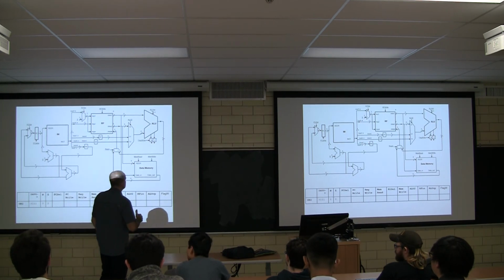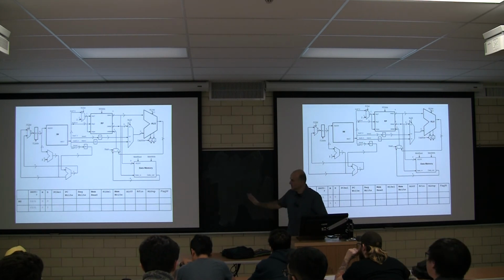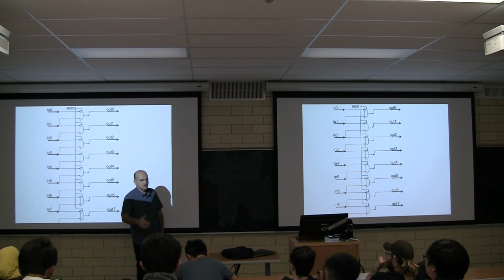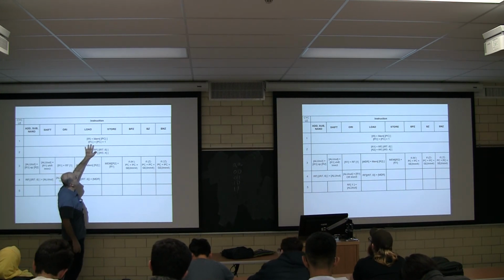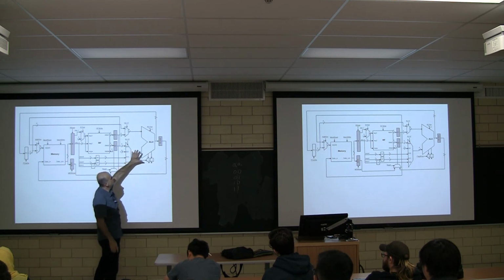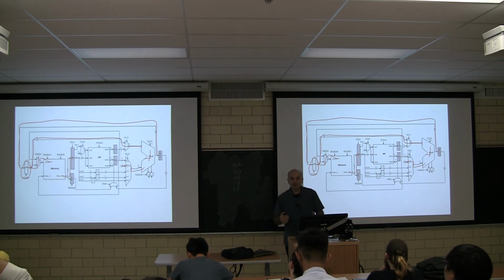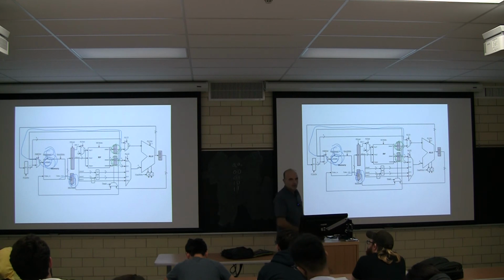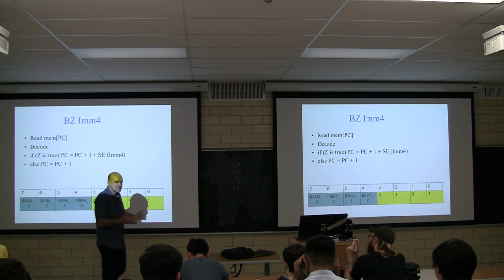Oct24: Modifying the Single-Cycle Processor/Multi-Cycle Processor Datapath